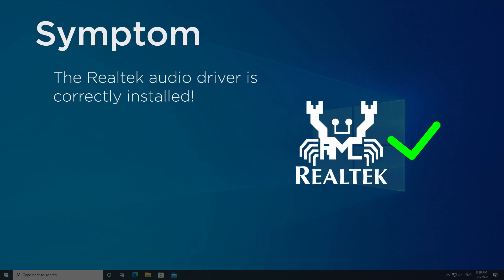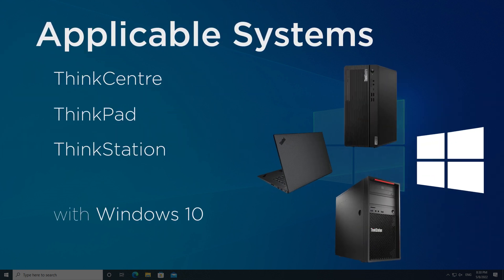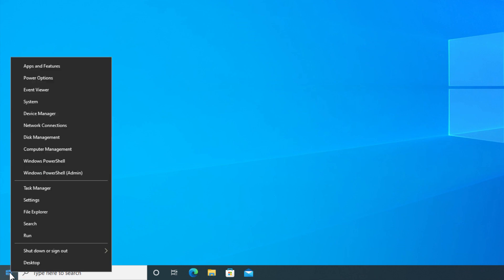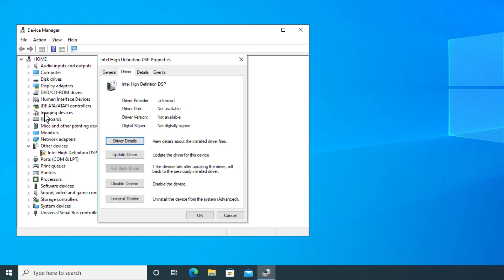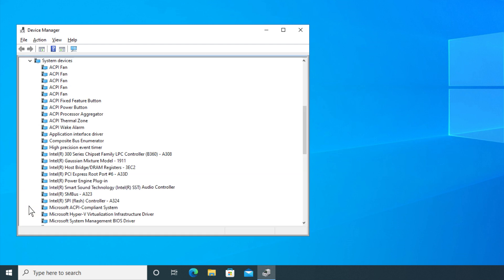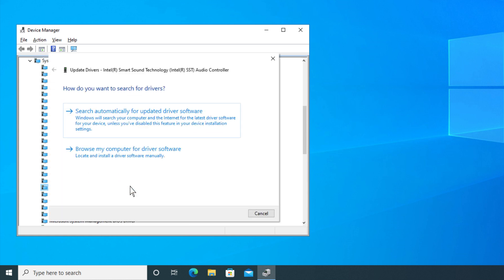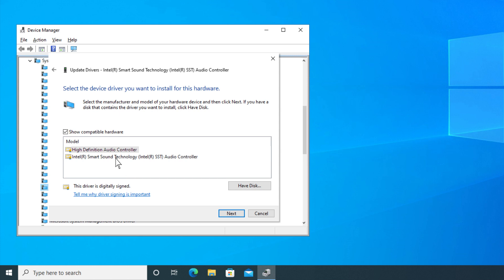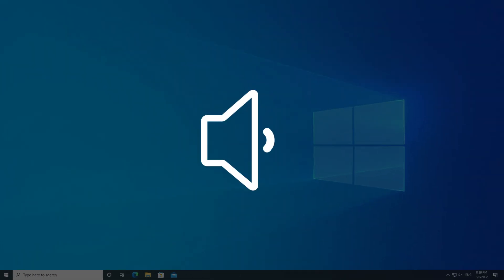Audio Device is Missing or Cannot Be Found | Tips & Tricks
This video demonstrates how to fix an issue where an incorrectly installed audio driver from Windows Update can cause sound to suddenly stop working on your ThinkPad, ThinkCentre, or ThinkStation computer.